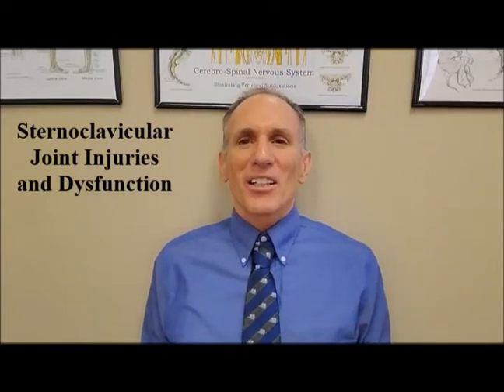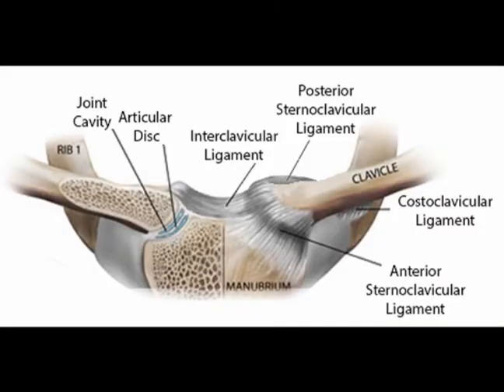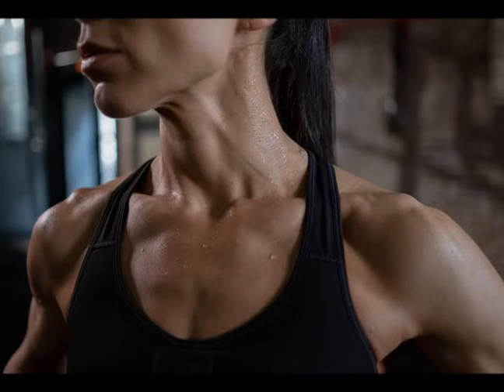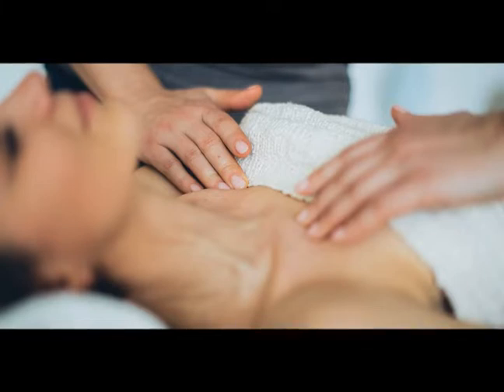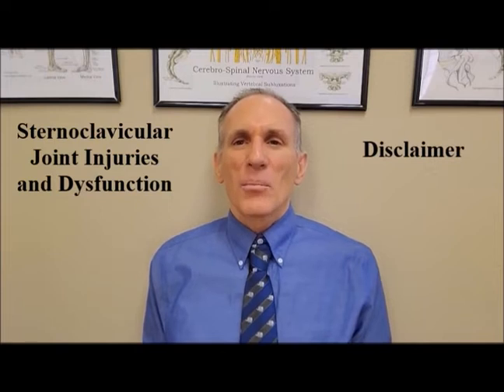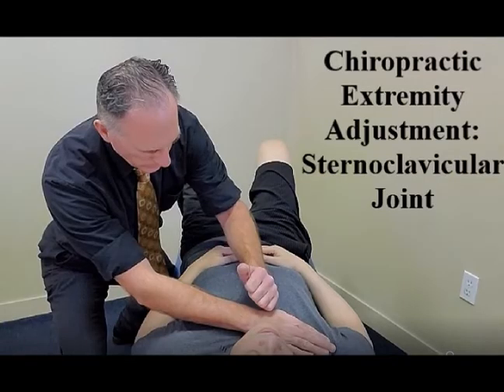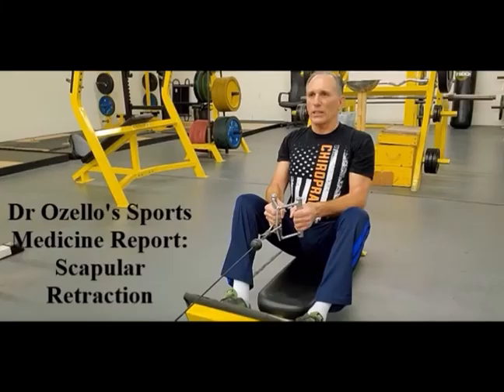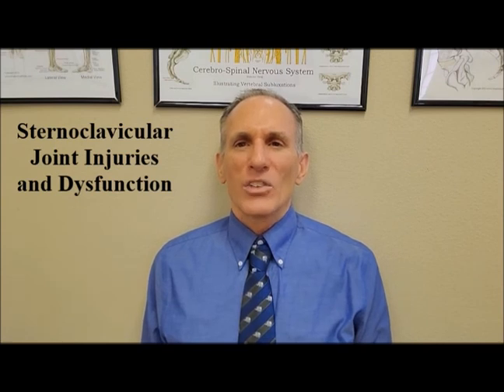Sternoclavicular Joint Sprain and Dysfunction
Dr Ozello's Sports Medicine Report: Sternoclavicular Joint Sprain and Dysfunction

Sternoclavicular Joint Injuries
Injuries to the sternoclavicular joint and its associated ligaments are not as common as injuries to the other joints in the shoulder complex. Sternoclavicular joint injuries represent three to five percent of injuries to the shoulder complex. Sternoclavicular joint injuries can have a traumatic or non-traumatic onset. In traumatic onset, the most common sources include motor vehicle accidents. falls and collisions during contact sports such as football, lacrosse and rugby.

Anatomy
The sternoclavicular joint is the articulation between medial clavicle and sternum.
Several ligaments provide stability to the joint.
Clavicle is origin or insertion point for several muscles.
Subclavius muscle helps support integrity of the joint.

A sternoclavicular joint sprain and dysfunction of the sternoclavicular joint should not be ignored or overlooked. The sternoclavicular joint is an important component of the upper body kinetic chain. Lack of proper motion of the sternoclavicular joint can be a contributing factor in numerous conditions of the neck, shoulder complex and upper extremity.

If the sternoclavicular joint is not functioning properly a greater workload is placed on the surrounding structures. This added workload may be a contributing factor in the development of Thoracic Outlet Syndrome, neck pain, chest muscle conditions, pain and inability to perform deep breathing and in the formation of shoulder injuries.

Thoracic outlet syndrome is caused by pressure placed on a network of nerves called the Brachial Plexus. The pressure can be in the costoclavicular space, which is located between the clavicle and first rib.

The clavicle is the attachment point for several neck muscles including the sternocleidomastoids and upper trapezius. Additional stress may be placed on these muscles if the sternoclavicular joint is not functioning properly.

The same can be said for the pectoralis major muscle, which is the large chest muscle. Part of the pec major originates on the clavicle. Therefore if dysfunction of the sternoclavicular joint is present, additional stress may be placed on the pectoralis major.

Several accessory breathing muscles attach to the clavicle. The ability to take a deep breath may be limited due to sternoclavicular dysfunction.

The shoulder complex contains four joints that work as a functional unit. Numerous muscle move and support the shoulder complex, A multitude of ligaments help provide stability to the shoulder. If the sternoclavicular joint is unable to perform its required movements properly, an additional demand is placed on other structures. This can lead to over use and injury.

Chiropractic Care: The primary objectives of chiropractic treatment are the optimization of nerve flow and the re-establishment of correct skeletal biomechanics. Chiropractic care is a catalyst for improving a person’s health, fitness, function and recuperation. Chiropractic care is drug-free, surgery-free functional medicine. The primary objectives of chiropractic treatment are the optimization of nerve flow and the re-establishment of correct skeletal biomechanics.

Prevention and Rehabilitation. Stretch all muscle that attach to clavicle, especially neck and chest muscles. Correct postural flaws such as upper cross syndrome. Strengthen middle trapezius, lower trapezius, rhomboid major, rhomboid minor, posterior deltoid and posterior rotator cuff muscles.